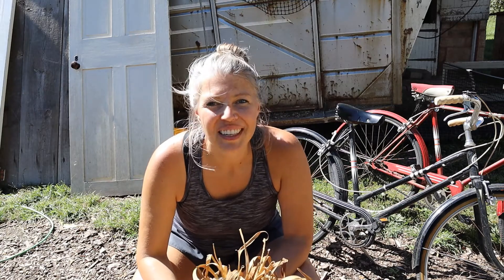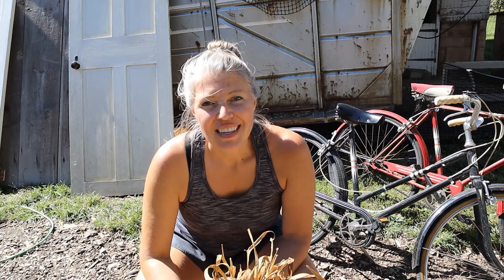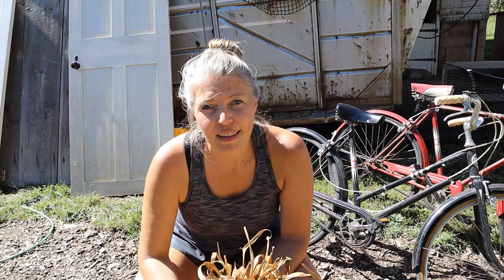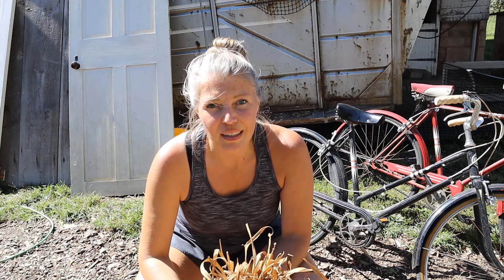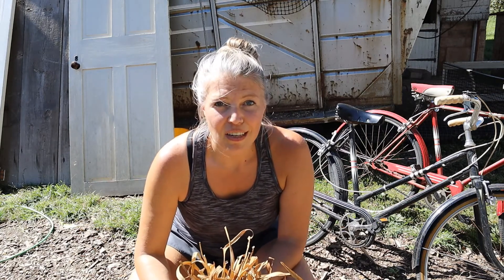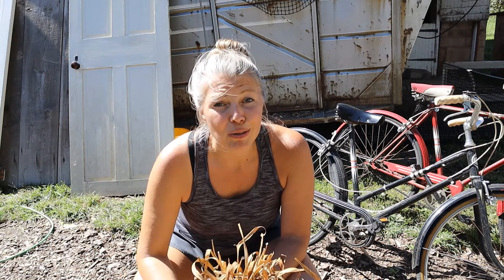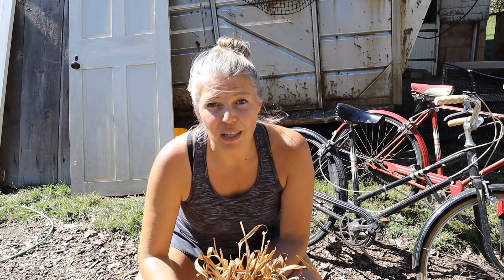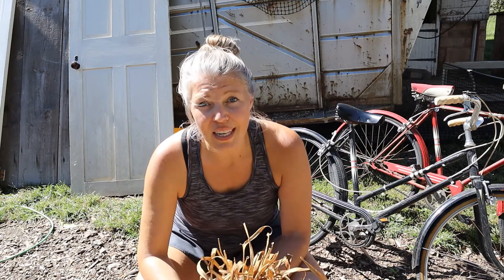Cleaning and Storing Garlic for Winter and my failed attempt to faux braid. FALL 2021 VLOG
It is garlic season.
Time to clean and store the garlic that we dug in July and dried in the barn.
Time to prep the cloves and beds to plant for next seasons crop.

If you are looking for garlic to grow or eat check out my friend Sharon at Sunnyside Farm in PA